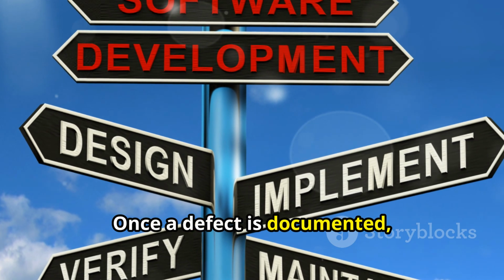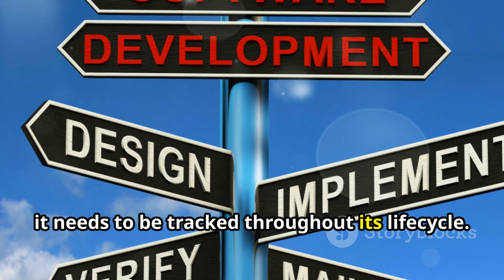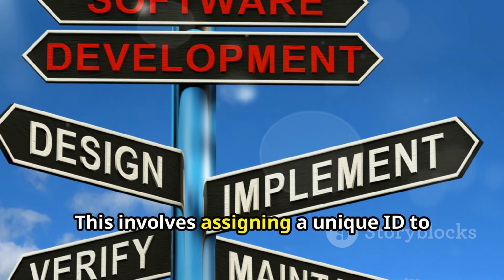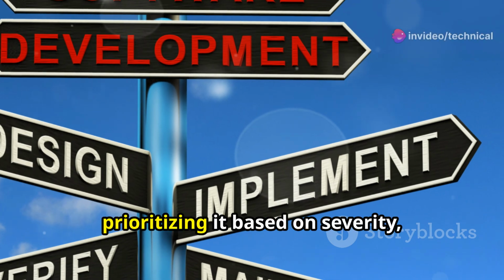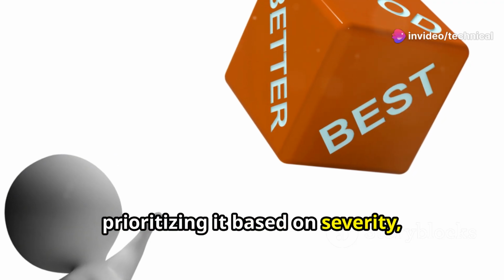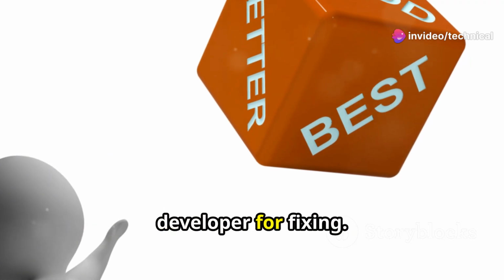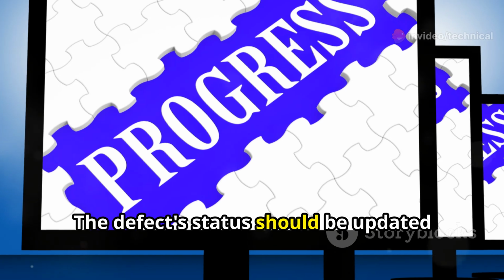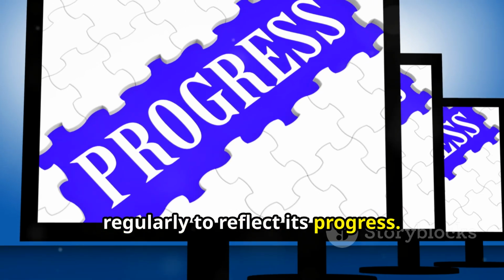System Testing // Software Quality Assurance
### System Testing in Software Quality Assurance

**System testing** is a crucial phase in the software development lifecycle that focuses on validating the complete and integrated software system. This type of testing evaluates the system as a whole to ensure that it meets the specified requirements and functions correctly in its intended environment.

Key Characteristics of System Testing

1. **End-to-End Testing:**
   - Involves testing the entire system in an environment that closely resembles production, ensuring that all components work together seamlessly.

2. **Black Box Testing:**
   - Primarily focuses on the functionality of the application without delving into the internal code or structure.

3. **Non-Functional Testing:**
   - While functional requirements are essential, system testing also assesses non-functional aspects such as performance, security, usability, and reliability.

4. **Conducted After Integration Testing:**
   - Typically performed after integration testing is completed, ensuring that all components have been successfully integrated before validating the system.

Objectives of System Testing

1. **Validate Overall Functionality:**
   - Ensure that the software meets all functional and non-functional requirements specified in the project documentation.

2. **Identify Defects:**
   - Detect any issues, bugs, or discrepancies in the software that may not have been identified during earlier testing phases.

3. **Assess Performance and Scalability:**
   - Evaluate how the system performs under various loads and conditions to ensure it can handle expected user volumes.

4. **Ensure Compatibility:**
   - Verify that the system works correctly across different platforms, devices, and configurations.

Types of System Testing

1. **Functional Testing:**
   - Validates that the system behaves according to the specified functional requirements.

2. **Performance Testing:**
   - Assesses the system's responsiveness, speed, and stability under varying loads, including load testing and stress testing.

3. **Security Testing:**
   - Identifies vulnerabilities and security flaws in the system to ensure data protection and compliance with security standards.

4. **Usability Testing:**
   - Evaluates the user interface and overall user experience to ensure that the application is intuitive and user-friendly.

5. **Compatibility Testing:**
   - Checks the software’s compatibility with different browsers, operating systems, and devices.

Process of System Testing

1. **Define Test Environment:**
   - Set up a testing environment that closely mimics the production environment, including hardware, software, and network configurations.

2. **Develop Test Cases:**
   - Create comprehensive test cases based on system requirements, covering both functional and non-functional aspects.

3. **Execute Tests:**
   - Run the developed test cases, documenting results and any defects encountered during testing.

4. **Monitor Performance:**
   - Observe system behavior and performance metrics to ensure that the application meets specified standards.

5. **Report Findings:**
   - Document any defects or issues identified during testing, providing detailed information for developers to address.

6. **Retest as Necessary:**
   - After defects are fixed, conduct retesting to ensure that issues have been resolved and no new problems have been introduced.

7. **Conduct User Acceptance Testing (UAT):**
   - Involve end-users in testing to validate that the system meets their needs and expectations before final deployment.

Advantages of System Testing

- **Comprehensive Validation:** Ensures that the entire system works together as intended, reducing the risk of defects in production.
- **Improved Quality:** Identifies issues early, leading to higher quality software and improved user satisfaction.
- **Increased Confidence:** Provides stakeholders with confidence that the system meets all specified requirements before release.
- **Documentation and Compliance:** Generates valuable documentation that can support compliance with industry standards and regulations.

Limitations of System Testing

- **Time-Consuming:** System testing can be extensive and time-consuming, especially for large applications.
- **Resource Intensive:** Requires significant resources, including testing environments and skilled testers.
- **Dependency on Earlier Phases:** The effectiveness of system testing relies on the quality of earlier testing phases, such as unit and integration testing.

### Conclusion

System testing is a vital step in software quality assurance that validates the overall functionality, performance, and usability of an application in a real-world environment. By systematically assessing the complete system, teams can ensure that the software meets user needs and operates reliably.